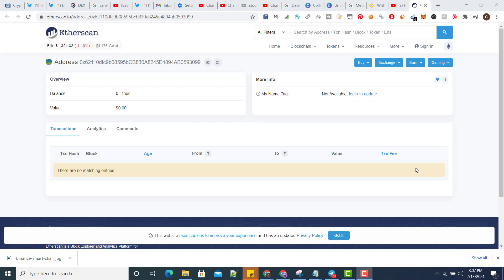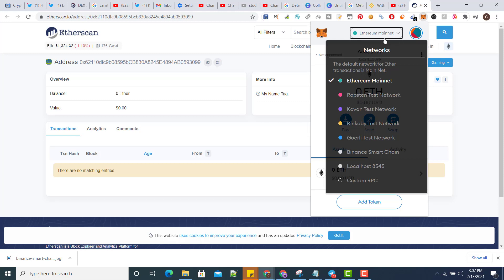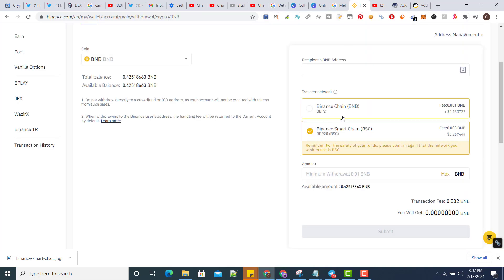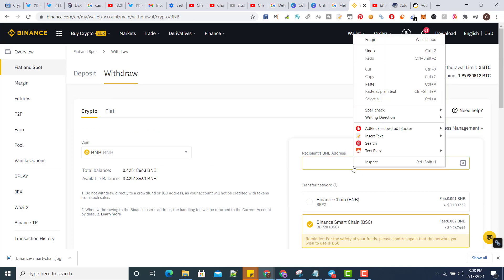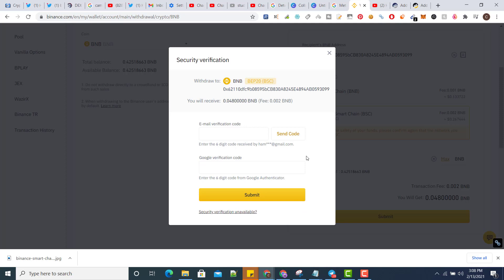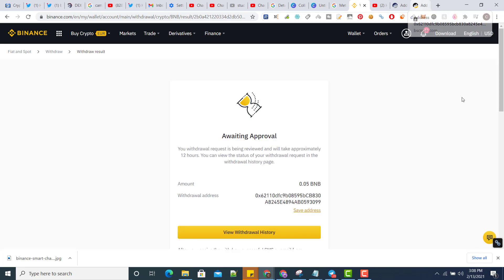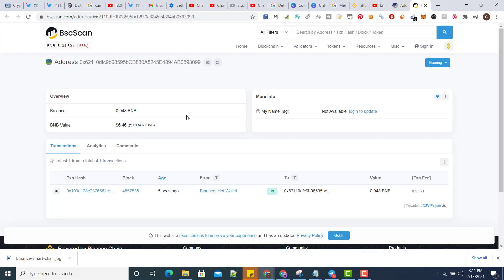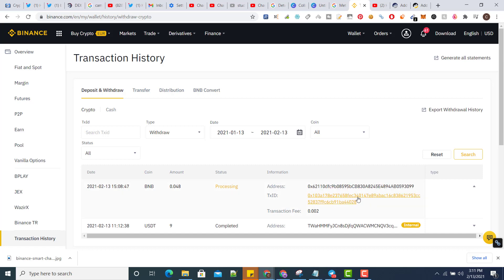How To Add Funds in BNB Chain Metamask Wallet